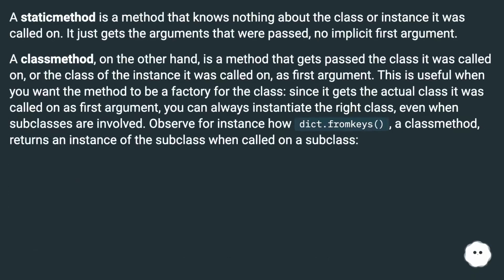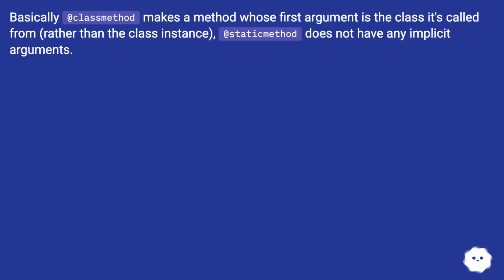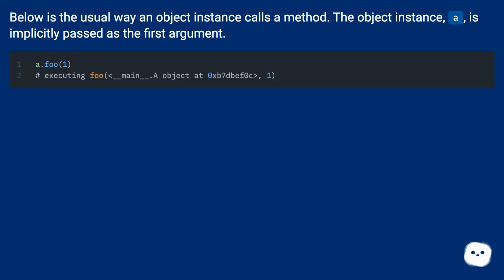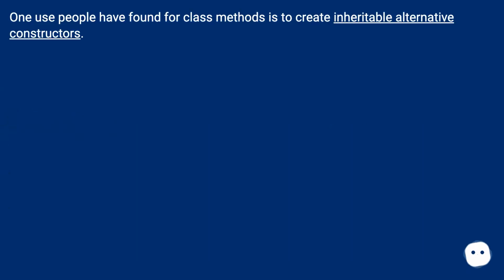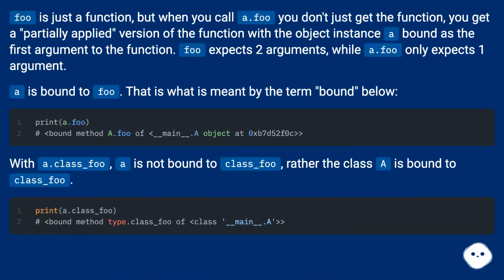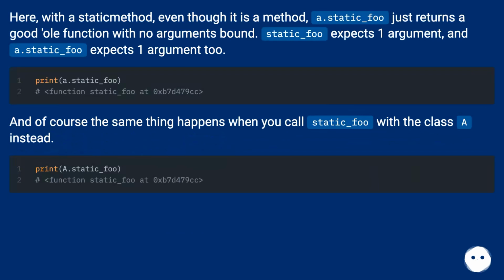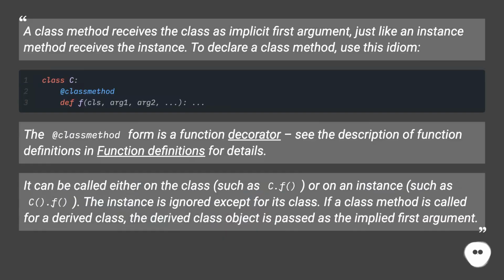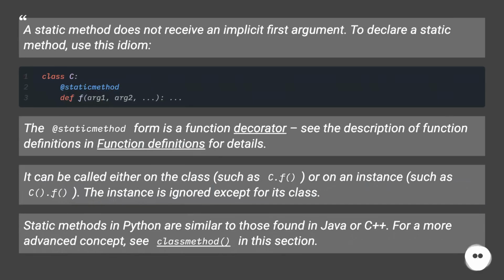Difference between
Chapters
00:00 Difference Between @Staticmethod And @Classmethod
00:14 Answer 1 Score 967
00:58 Answer 2 Score 197
01:13 Accepted Answer Score 3952
03:48 Answer 4 Score 129
05:10 Thank you